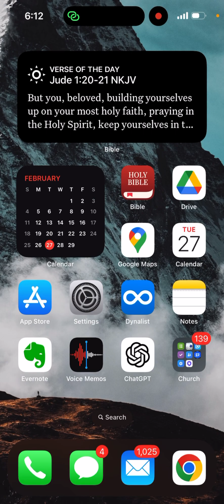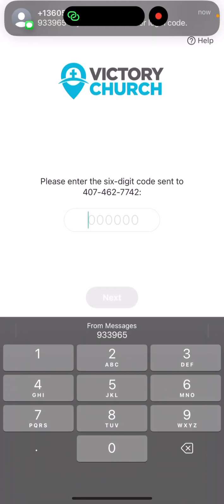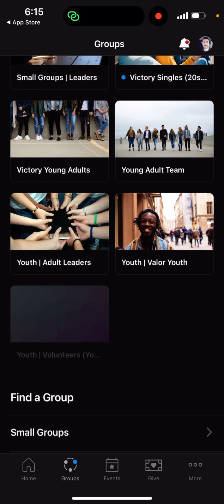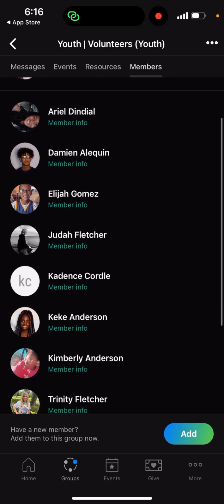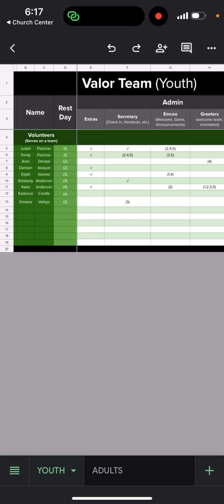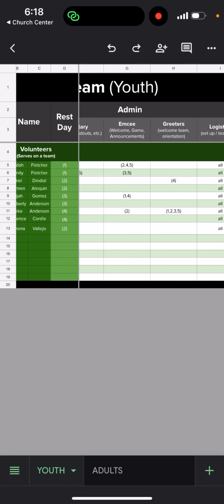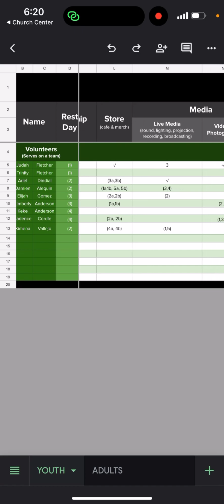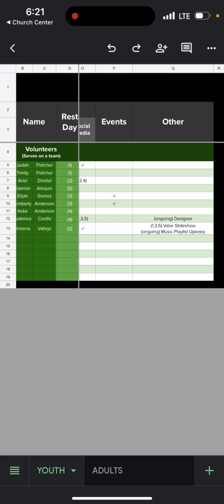Valor Youth Volunteer Training - Church App / Communication / Scheduling